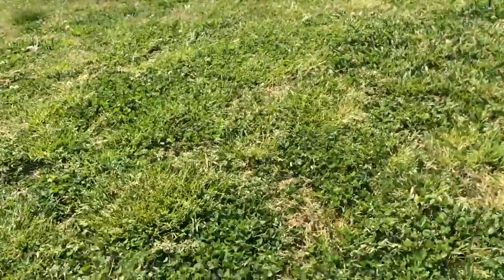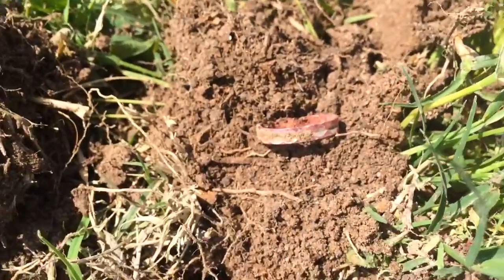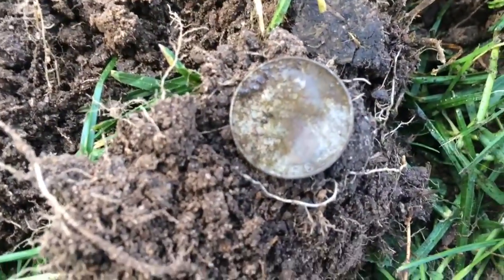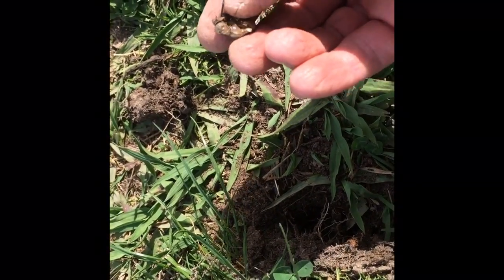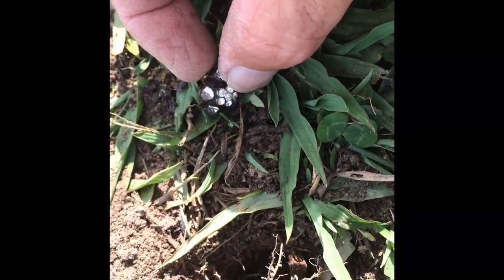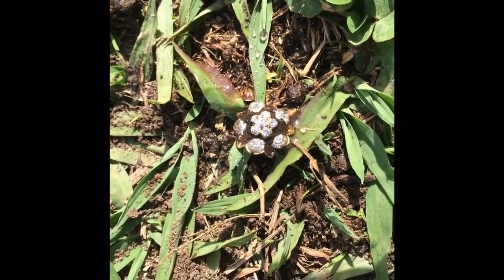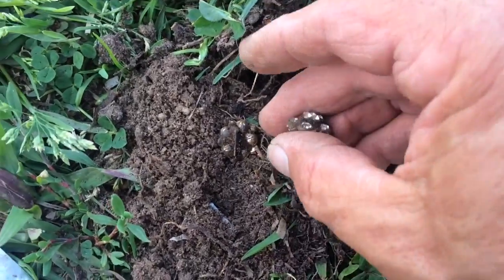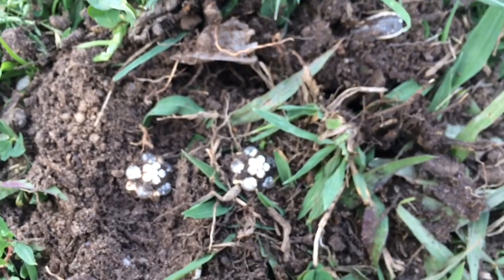Saturday Afternoon Hunt E-Trac/ Garrett Ace 250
Raven and I went back out to the same old park for a short afternoon hunt before Easter. Found a pair of earrings, Aluminum Kids Ring, 9 mm shell and a lot of coffee change. Still no silver but have found silver here in the past.I am sure we will find more silver soon. All in all a fun hunt with our son. Apple I Phone 5s HD March 31, 2018